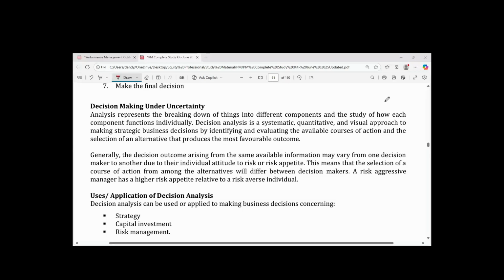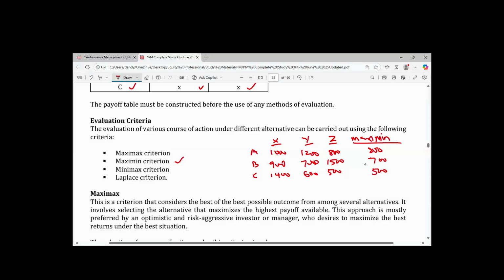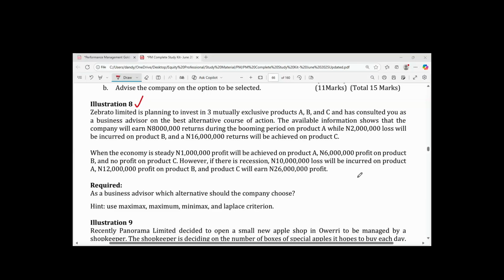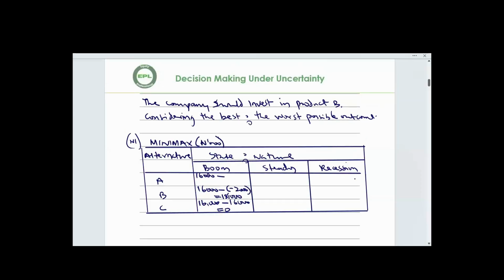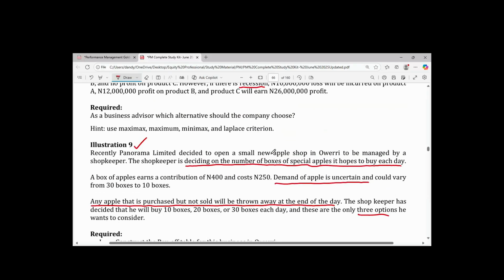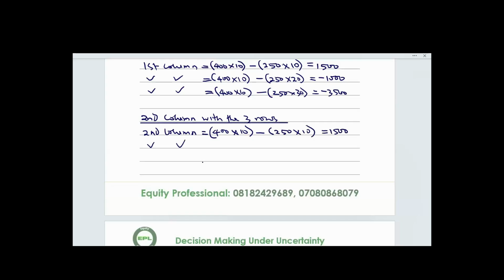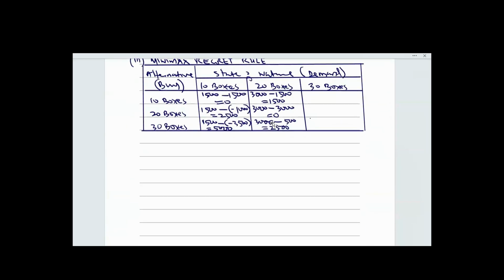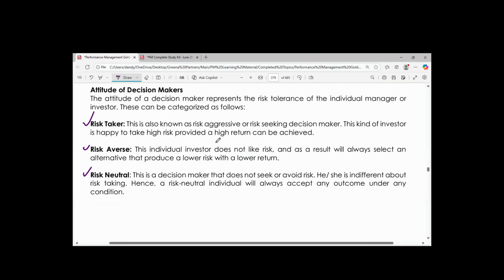PM Risk & Uncertainty (Part 4- Decision Making Under Uncertainty)